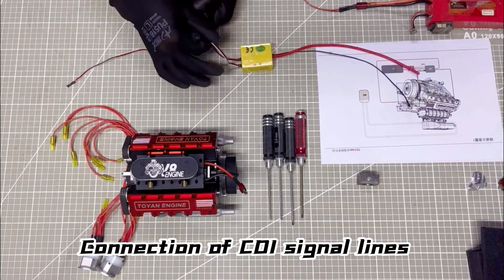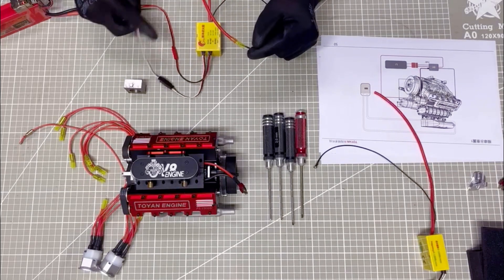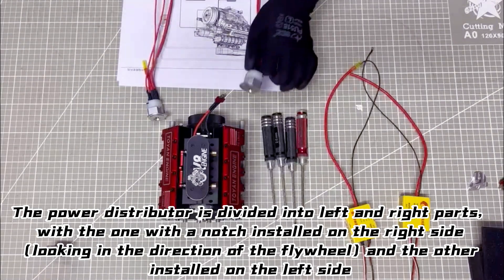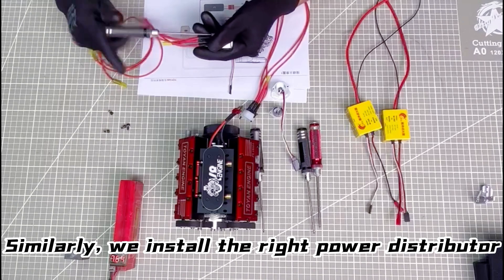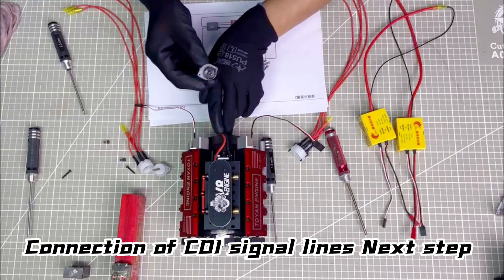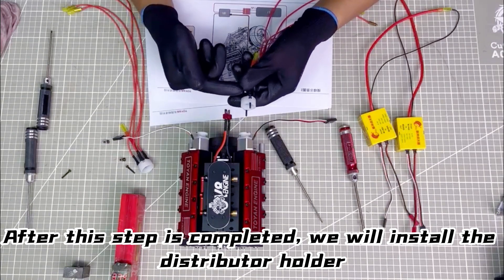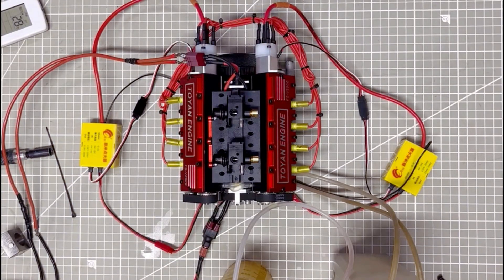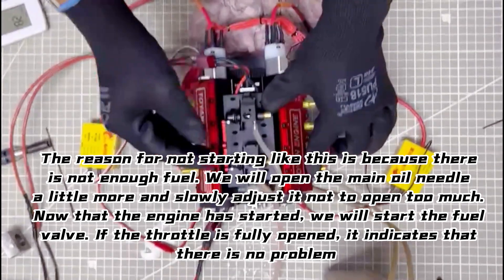How to Adjust and Start TOAYN V8 Gasoline Engine - EngineDIY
Explore more interesting engine models@enginediy